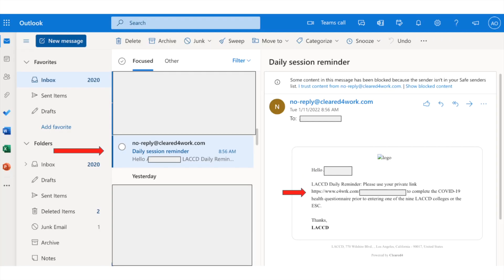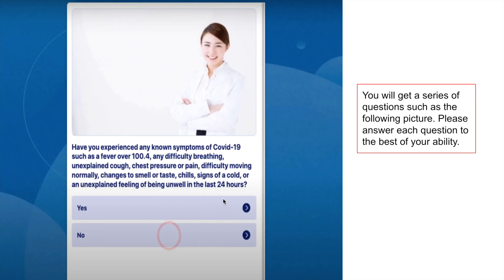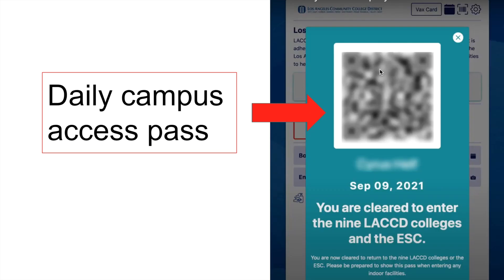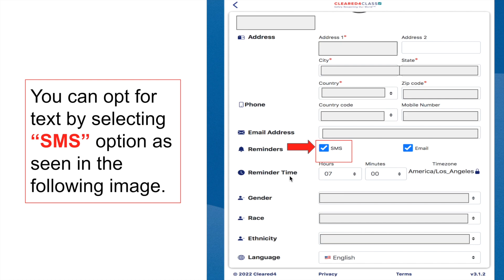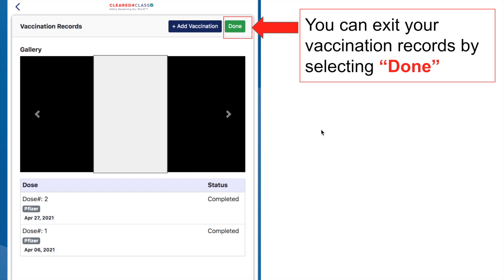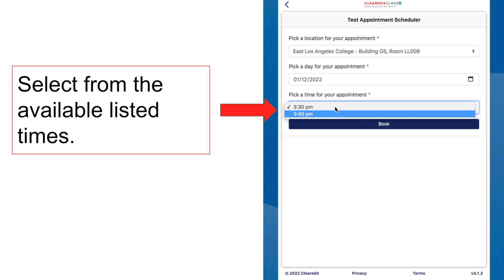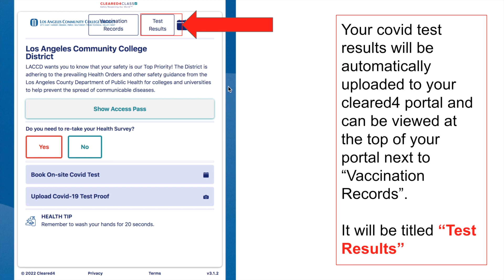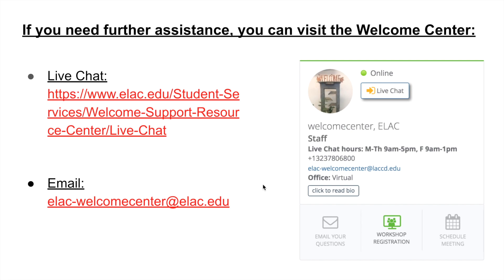Cleared4 account first time setup walkthrough (LACCD)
The following video is a walkthrough for first time setup of the cleared4 account. This video also includes information on how to request for religious or medical exemption for your covid vaccination status through the LACCD student portal.